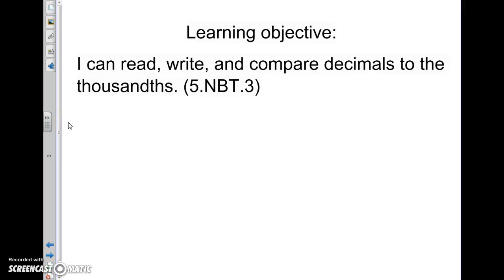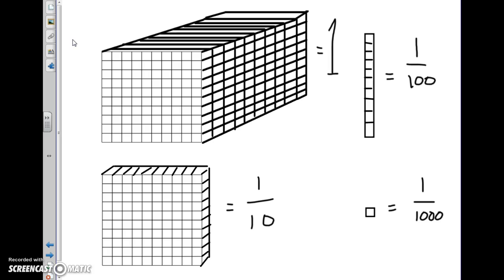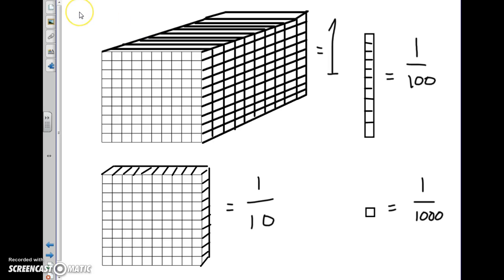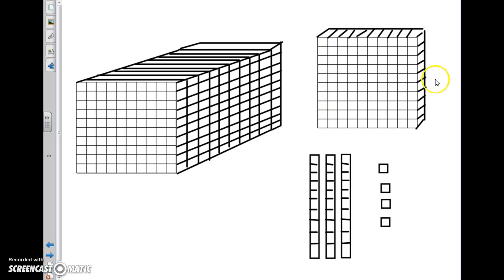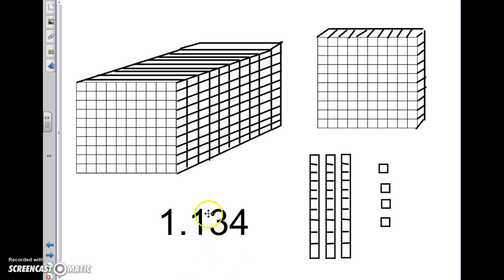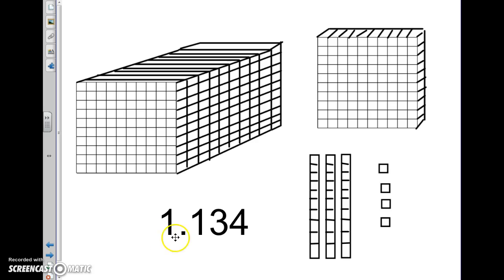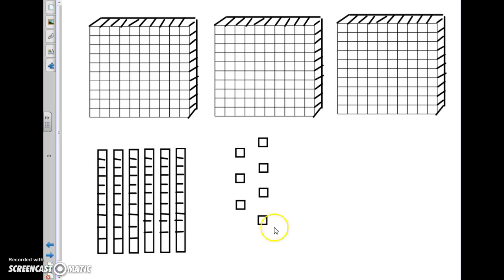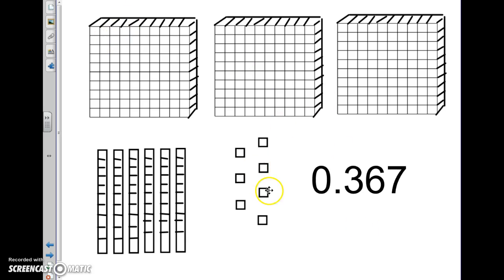writing decimals using base ten blocks